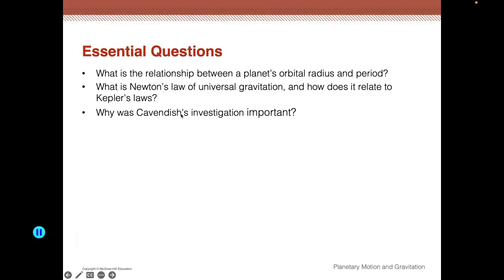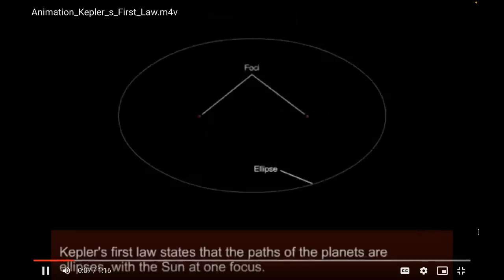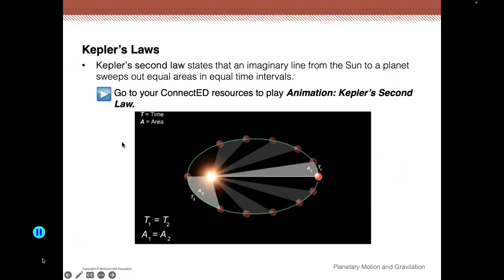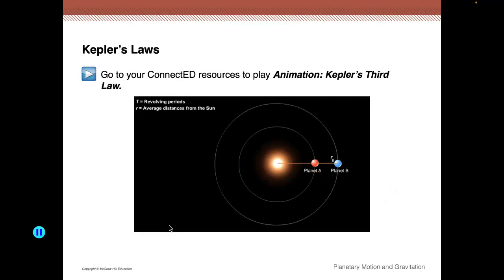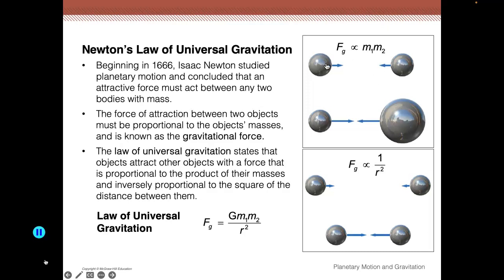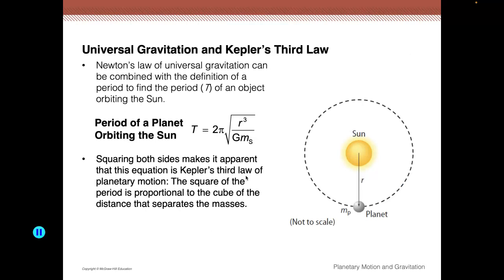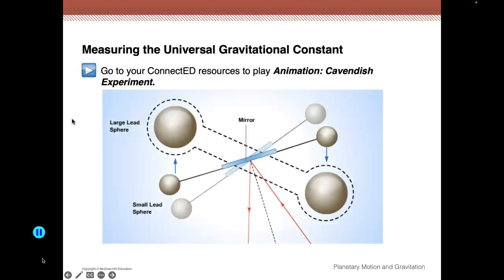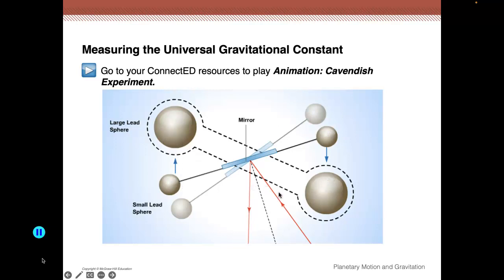Ch 7 Sec 1 Notes